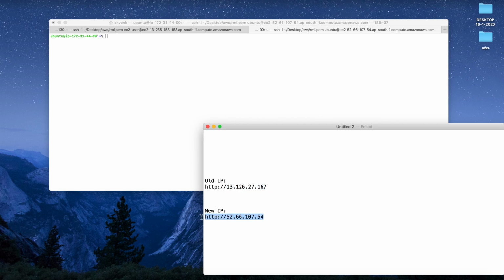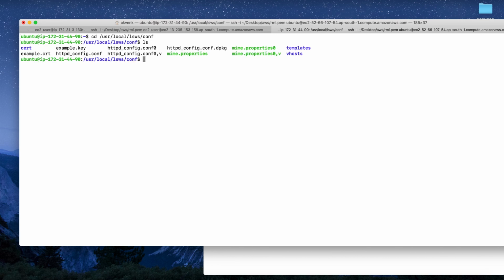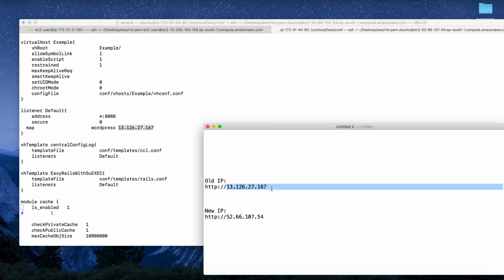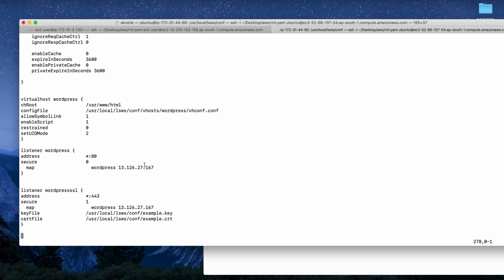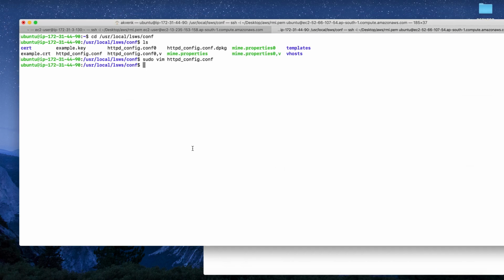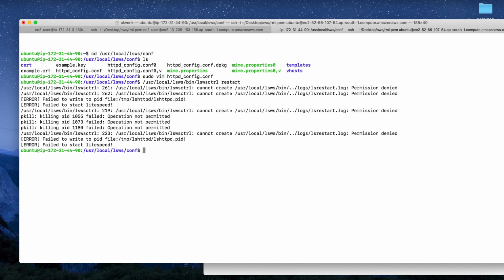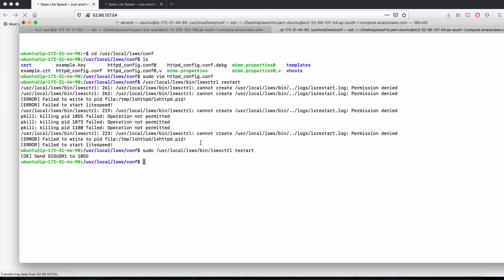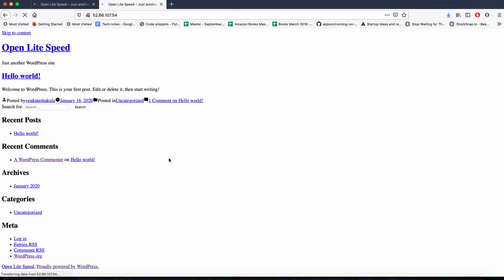AWS WordPress: OpenLiteSpeed WordPress Website shows 404 Error [Solved]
After installing OpenLiteSpeed WordPress on AWS EC2 T2 Micro instance and completing the setup - website / blog was showing a 404 error. In this video we will see how to fix the 404 error on WordPress website running on OpenLiteSpeed web server